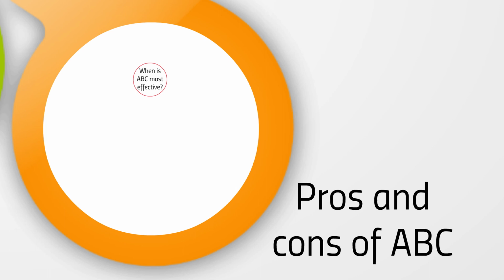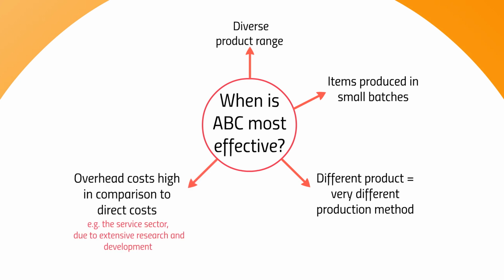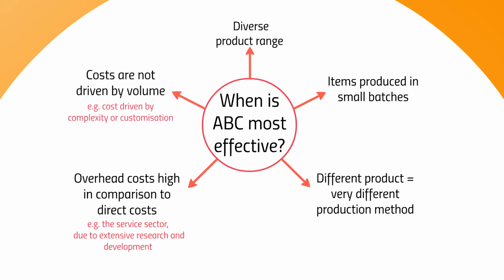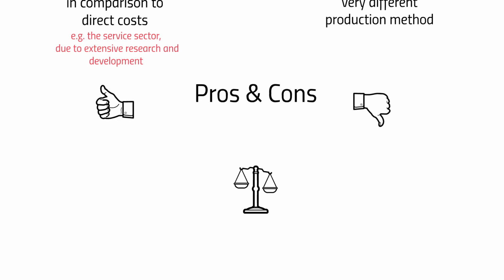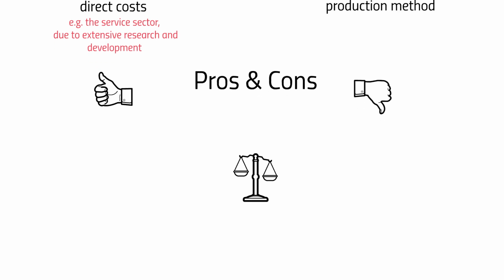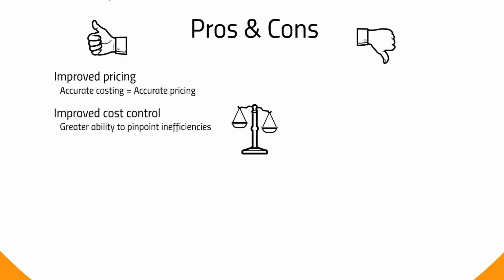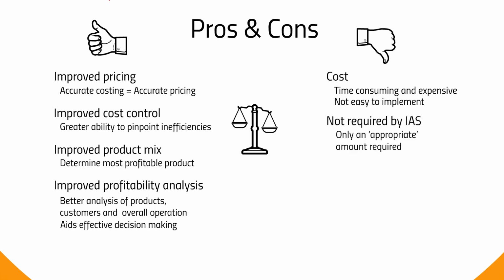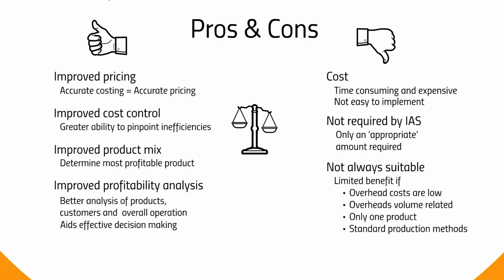CIMA BA2 And P2 Theory: Activity Based Costing Pros And Cons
As with all costing methods, there are pros and cons to activity based costing which make it more suitable for some situations than others. You'll need to know these for your CIMA BA2 and P2 exams.

In this video, Astranti expert Peter Stiff provides an overview of the pros and cons of activity based costing. Peter shows you:
+Situations where activity based costing is appropriate, and why
+A comparison with other costing systems
+Specific benefits, and drawbacks, of using activity based costing

This video is a sample of Astranti's full tuition video series, available exclusively as part of the CIMA P2 course. The full course covers every topic in the CIMA P2 syllabus, and includes a detailed study text, challenging mock exams, and direct support from the Astranti tutors:

Did you know Astranti's YouTube channel is updated twice a week with new content?